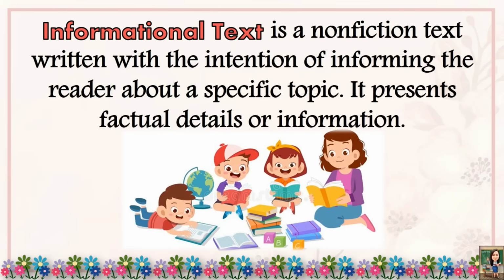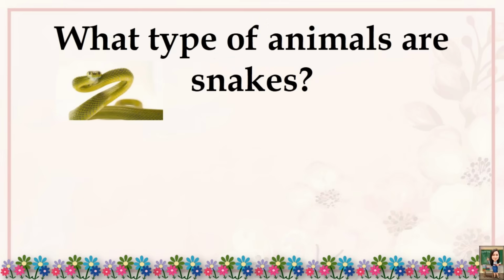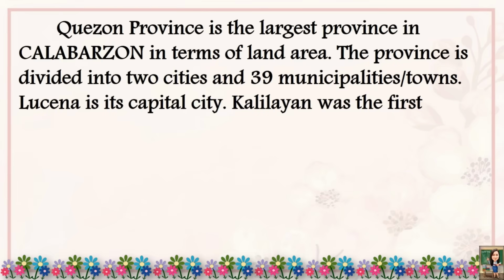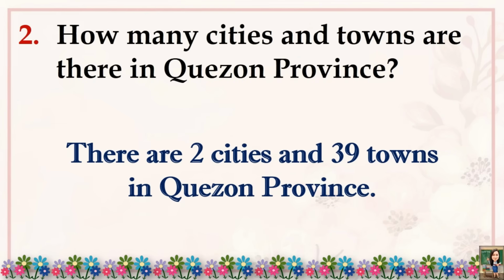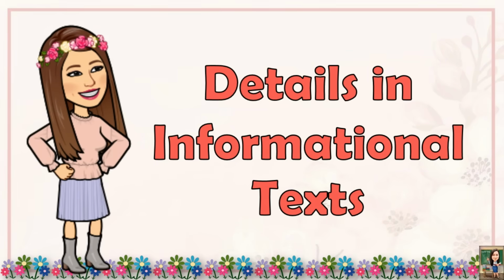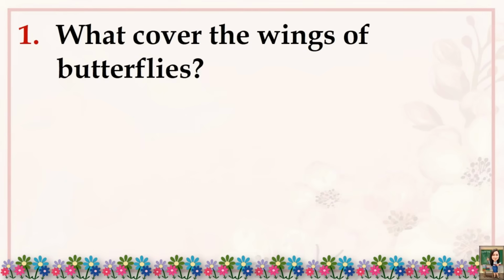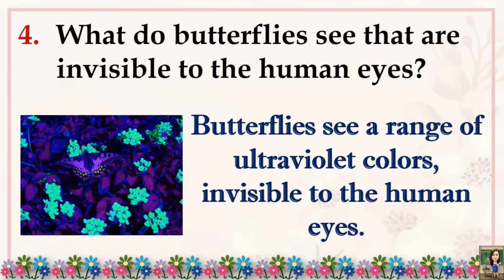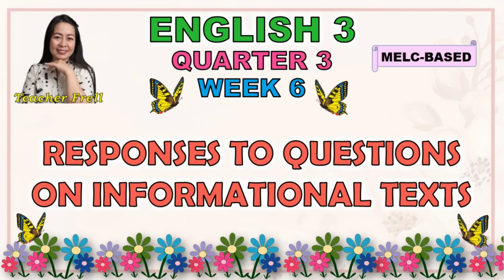ENGLISH 3 || QUARTER 3 WEEK 6 | RESPONSES TO QUESTIONS ON INFORMATIONAL TEXTS | MELC-BASED